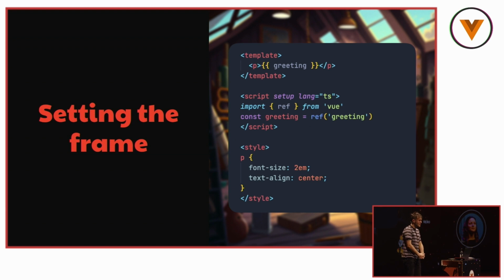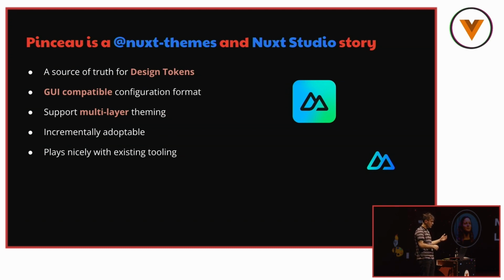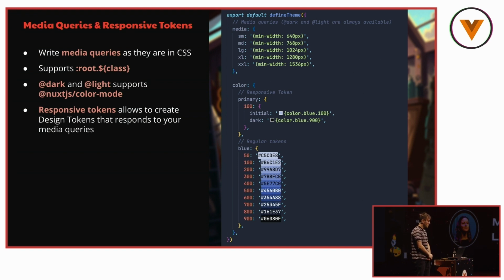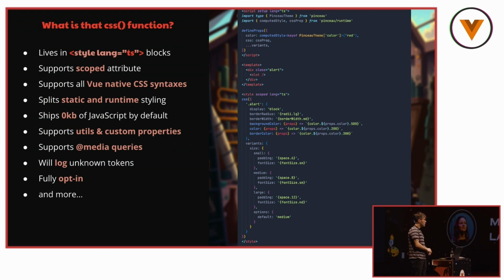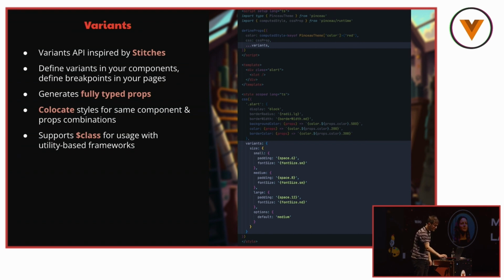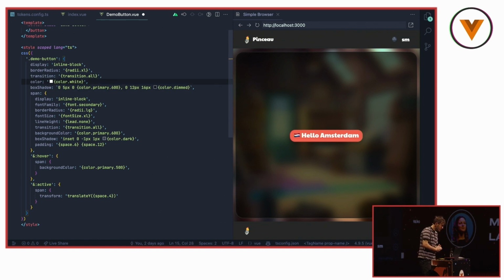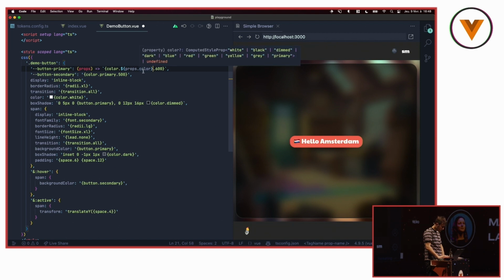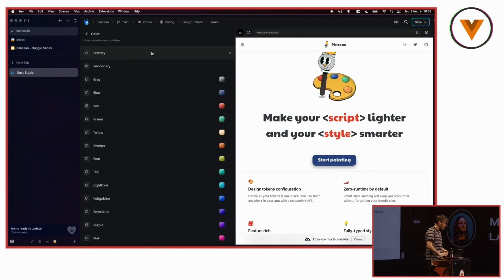Yaël Guilloux - Pinceau: Approaching CSS-in-JS with Vue - Vuejs Amsterdam 2023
In this talk, Yaël will introduce a new project he has been working on at Nuxt Labs. He will show how Pinceau helps to style your projects and he will showcase it in real time how it's done.